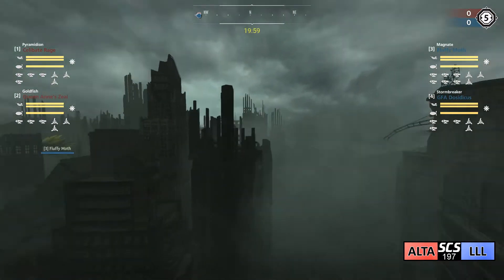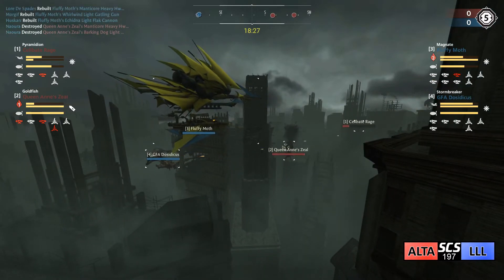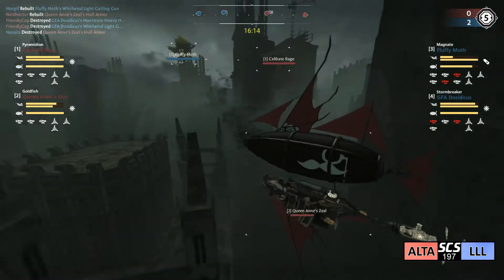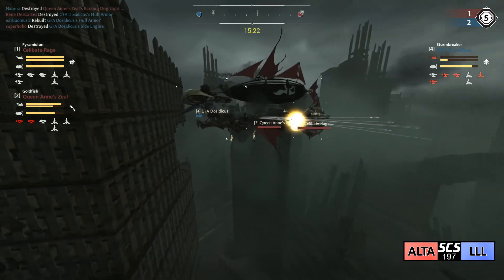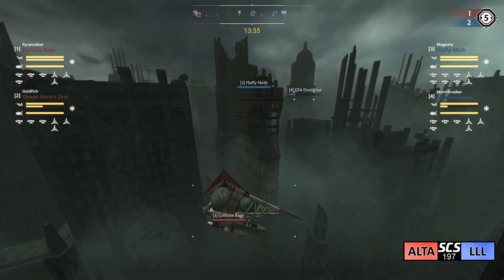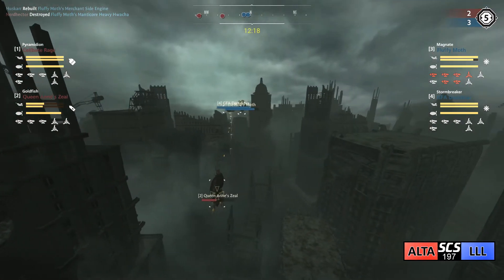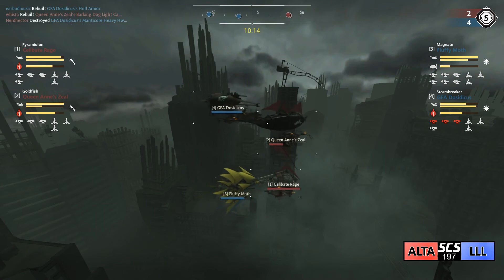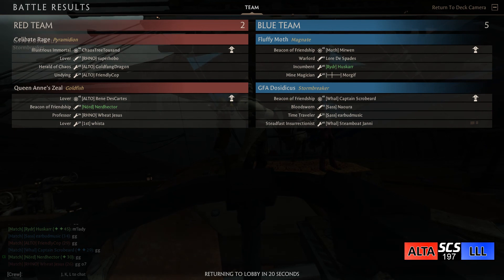SCS #197 - Altruistic Armada vs Legio Lepidoptera Leviathan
Commentary: Urz

The Sunday Community Skirmish is a weekly tournament organized by members of the competitive Guns of Icarus community.

You can find more information, including signups, for SCS and other competitive Guns of Icarus events on the official forums